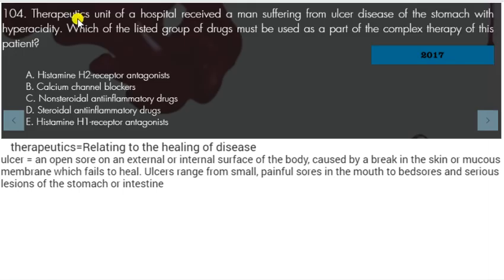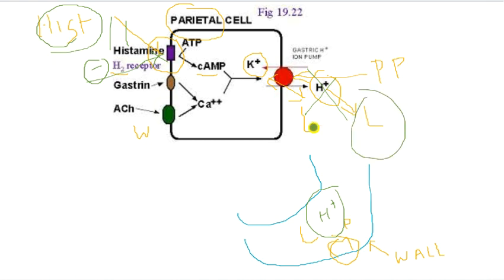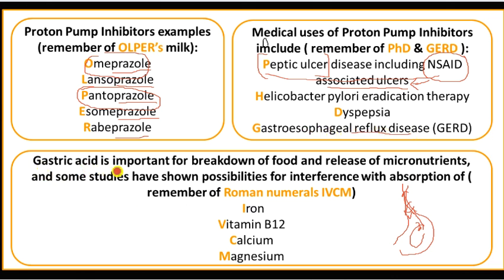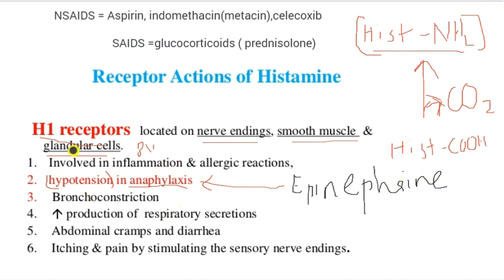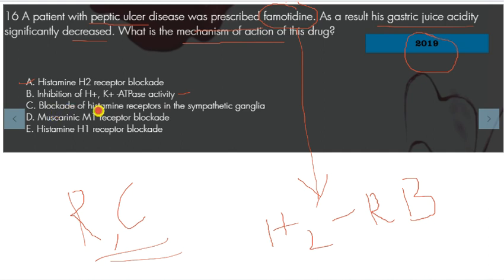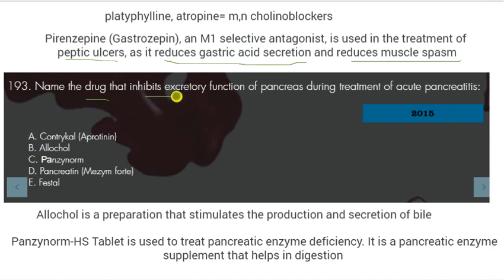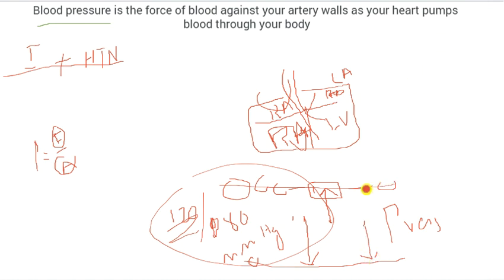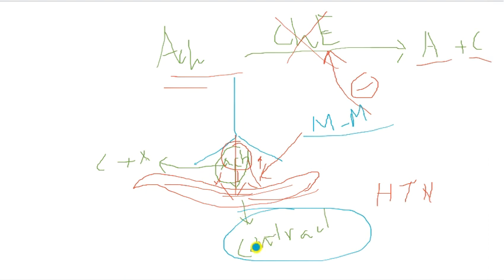Pharmacology , Other Systemic Drugs ....Explanation Of Previous Year Question KROK-1 SERIES!!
friends here we explain krok questions of previous year with explanation .